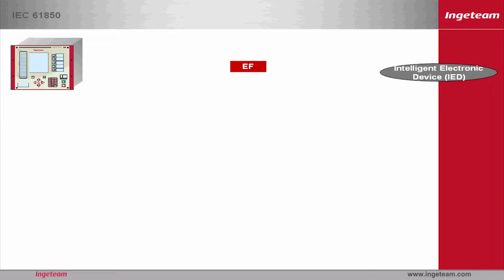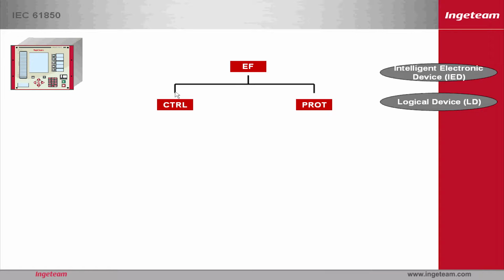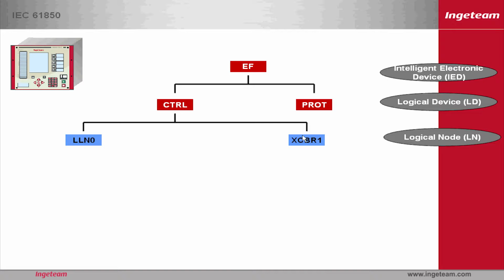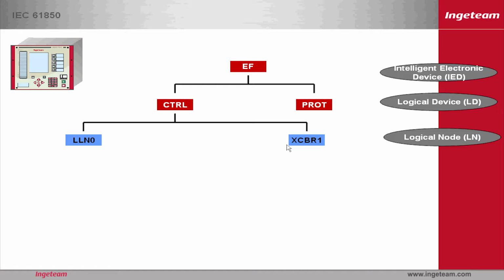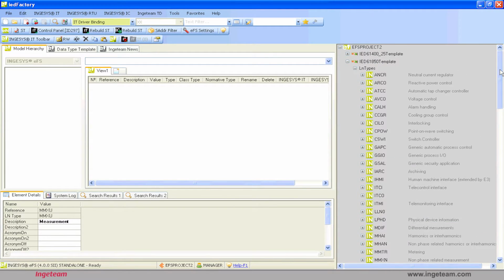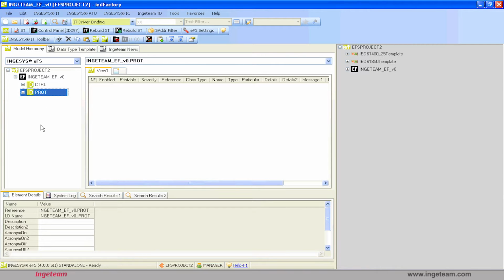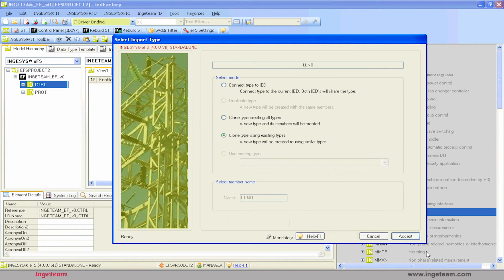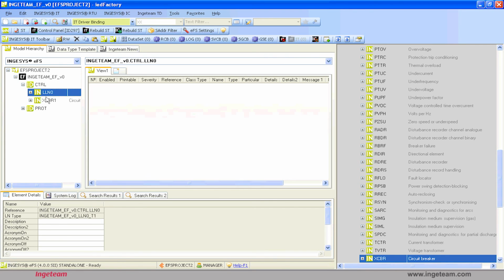2. Information Model (1) | IEC 61850 INGESYS eFS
IEC 61850 standard applied to Ingeteam's INGESYS eFS tool.